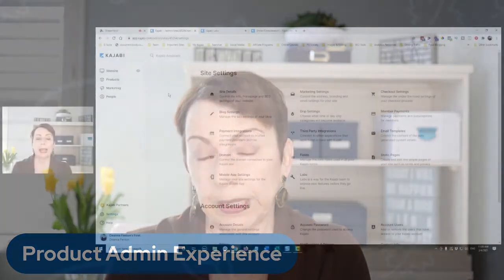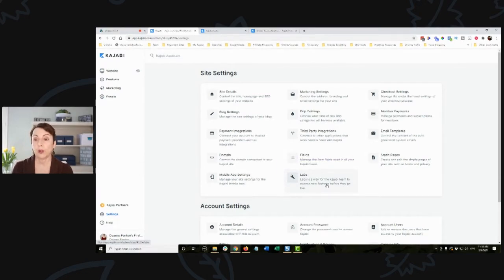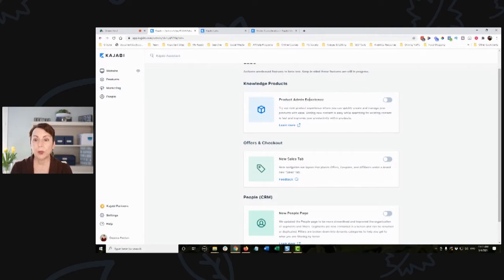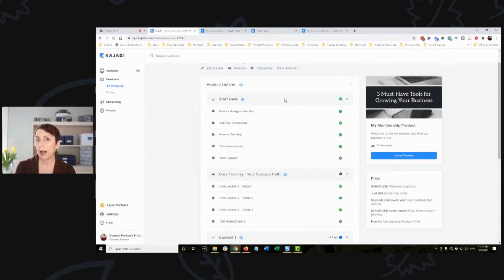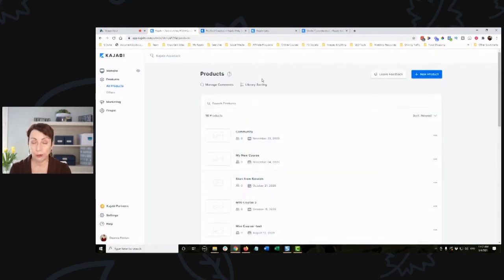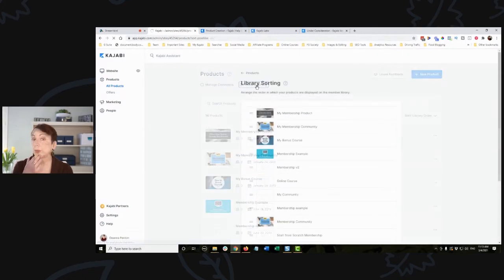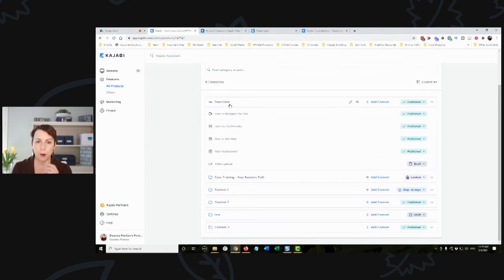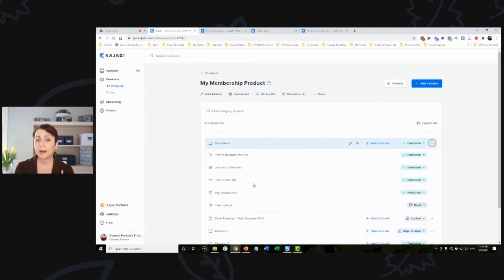Kajabi new features: A new product admin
I'm not really a fan of the new product admin UI. But come take a look.

Hi everyone! This is Deanna Fenton and I want to welcome you to this week's episode of Simple Steps to Online Success. Kajabi also works on other things behind the scenes and a lot of that has to do with something a little thing called UX and UI. So it's techy speak you know, we all love our acronyms and UX stands for the "user experience" and UI stands for the "user interface." So frequently, Kajabi will be working on things that they have determined or they have received as feedback from people like us to make the dashboard itself and the functionality of doing certain repetitive tasks easier or more obvious in some cases. So the first one is one called the product admin and if you go into settings, so down in the left hand corner settings where all of your site settings are you now have something called "labs." And labs is the way that Kajabi can show you what is currently being worked on, not everything. Now I'm telling you not everything is under this labs but these are some of these unreleased features that you can play with. So the first one I mentioned is the product admin experience and it's talking about how we create and manage our products. Those of you that have been using Kajabi you know very well how you create a product. So these are my demo accounts and you know, this is what the product creation layout looks like. So now let's activate under labs under settings, settings, labs product admin experience. And down in the bottom there's a green pop-up that says, activated features. So this is the proposed new user interface for a product and I'm not sure how I feel about it to be perfectly honest and I guess this is an advantage, you can sort by newest, oldest, recently updated, most members, least members, A to Z, Z to A or library order. I don't even know what that is. But oh! Here we go library order. There we go. And here in the library it looks like we can do sorting. So this is one thing now, honestly I think this is very useful. uh user-friendly and a great idea if you have a lot of products or you want to make sure that a particular product probably one that has the most members for example if you want to make sure that appears first in the library, holy cow! You can now drag and drop it if you want to know the truth I think that's pretty valuable quite honestly. So you now have the option to sort how you want your products to appear in your members library and if I go back, again what we have as well is the ability when we're going through this is to be able to sort in however it makes the most sense for us either newest, oldest, recently updated, A to Z, whatever works best for you. So I just did A to Z for example. Now this is what is also interesting. So I would click on this product now and this is how I would set up and update the content of my product and you can see it looks quite a bit different than the the old version. It gives us some additional options here where you see your offers, you can see how many members own this product and then with the more here is where you would manage comments. You would publish your announcements which I think is a very underutilized function in all Kajabi products and it's super super important. Viewing progress and the ability to clone that product if you wanted to create a new one and then perhaps change and update the content.